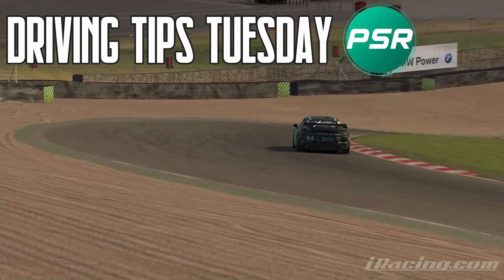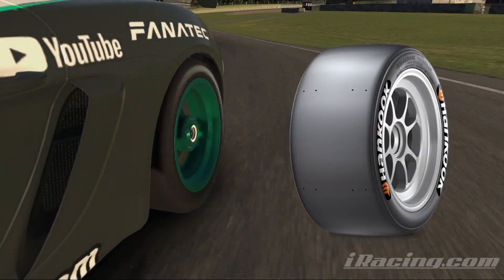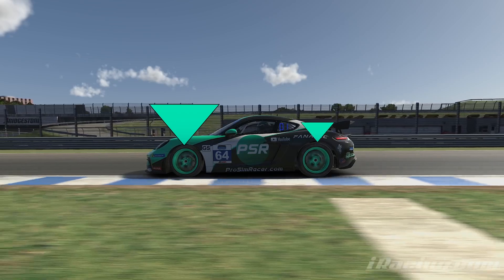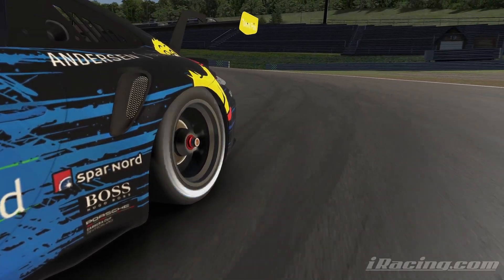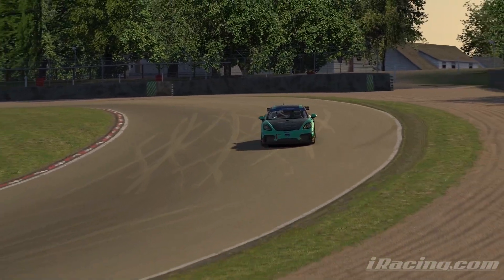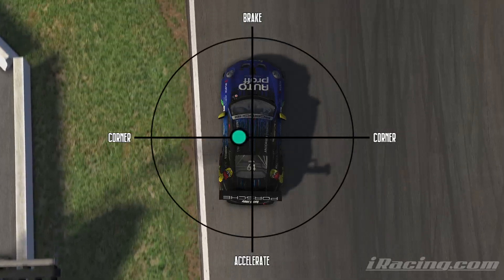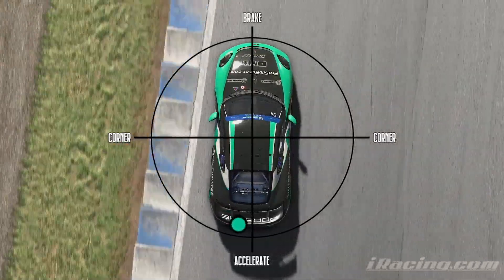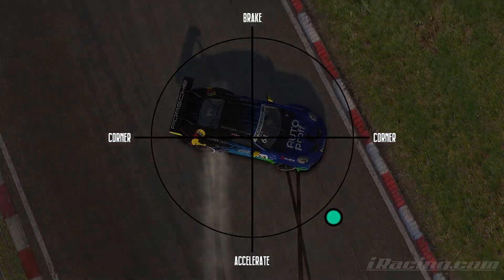Learn how to use your tyre's traction for faster lap times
🏎️ In this video we help explain tyres and the traction circle. 🏁

I plan to stream all my future races live on Twitch - check out the channel here: Twitch

For discussion about this youtube channel, sim racing, iRacing and anything else: Check out our discord server

00:00 Introduction
00:18 Tyres
1:11 The contact patch
1:42 Shifting the weight of the car
2:17 Optimum temperature window
3:08 Available traction of a tyre
4:23 Introducing the traction circle
5:13 Ideal traction circle
5:51 Common mistakes

EQUIPMENT:
🎥 RTX 3080
🖥Ryzen 5800x3D CPU
🤓 Oculus Quest Pro
🎮 Fanatec DD2 Wheelbase
🎮 Fanatec Formula v2.5 Rim
🎮 VRS Pro Pedals
🪑 Simlab GT1-Evo Rig
🎨 Custom overlay using Kaaps Overlay

Twitch (streaming all races live!)